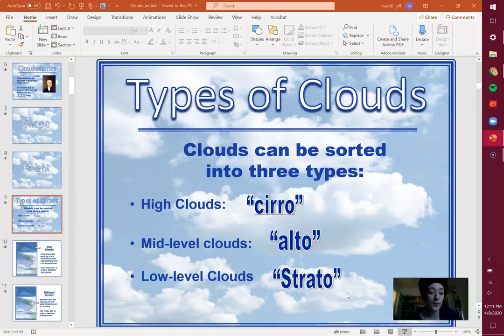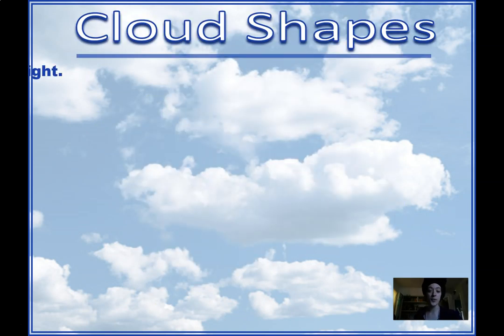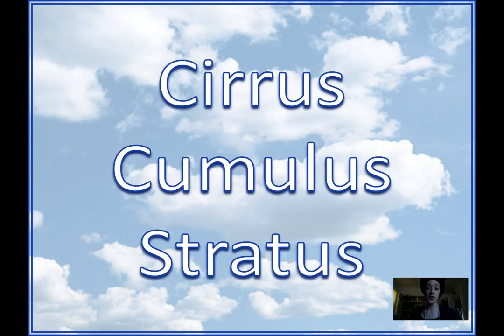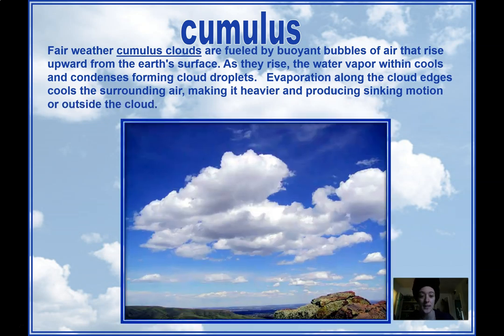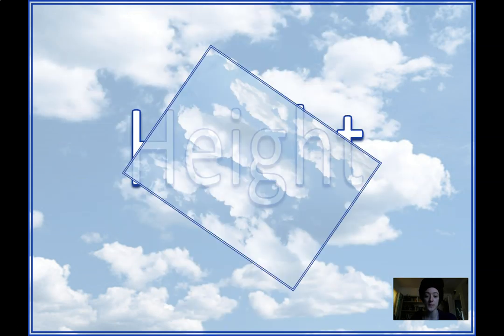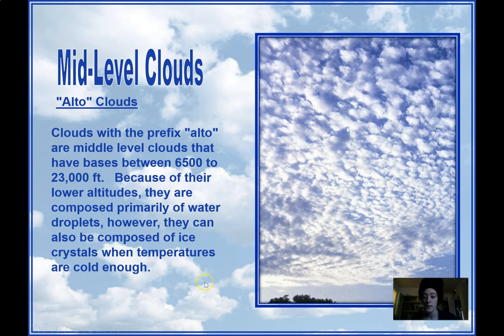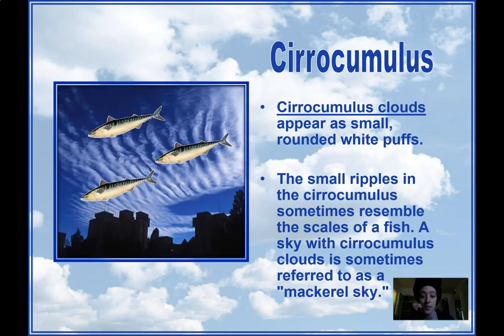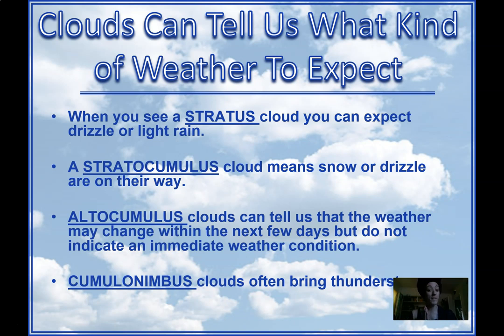Types of Clouds - PART TWO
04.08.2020